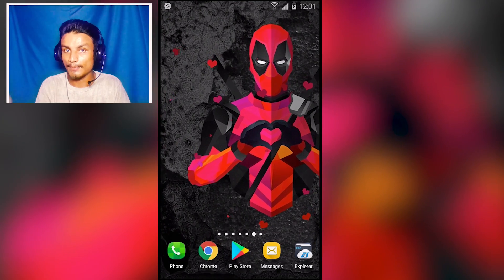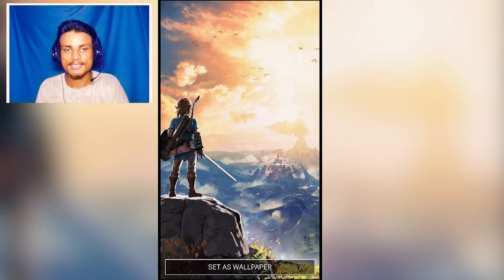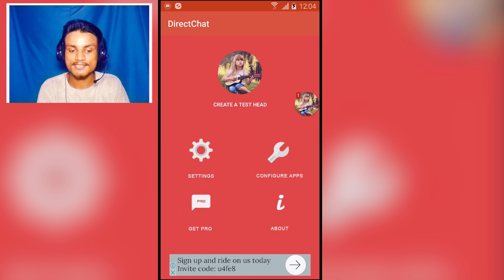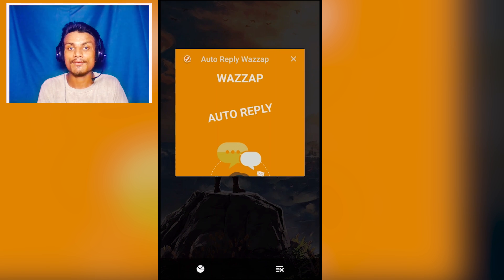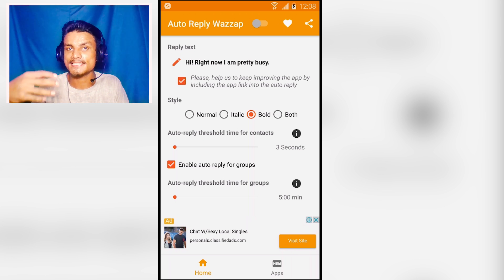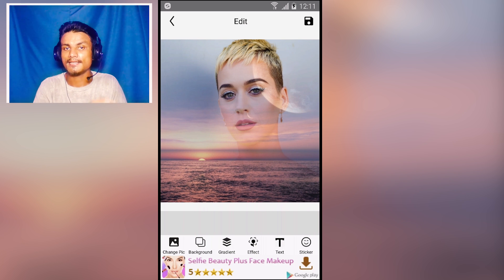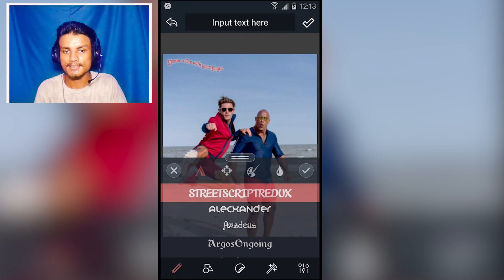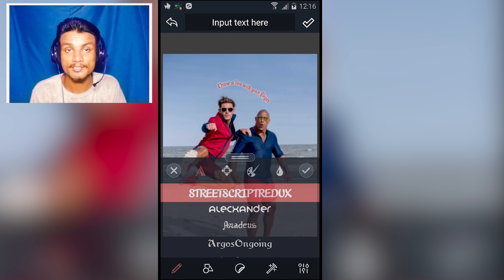5 NEW AWESOME ANDROID APPS (2017)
Some new and awesome android apps  your your phone...

THANK YOU FOR YOUR LOVE AND SUPPORT...

●Operating Systems
  Windows 10 & Android 6.0.1
●Screen Recorder
  Bandicam & DU Screen Recorder
●Face Camera
  Windows 10 Camera [Integrated Webcam]
●Microphone
  Donyin DT-2112 Chinese HeadPhone (9$ Dollars)
●Video Converter
  Handbrake
●Video Editor
  Adobe Premiere Pro CC 2017
●Premiere FX
  Boris FX, Sapphire FX, NewBlueFX Titler Pro 5
●Extra